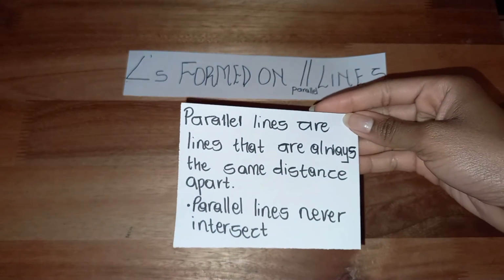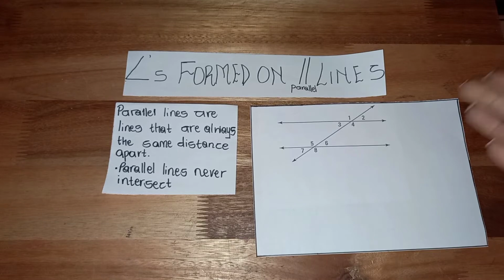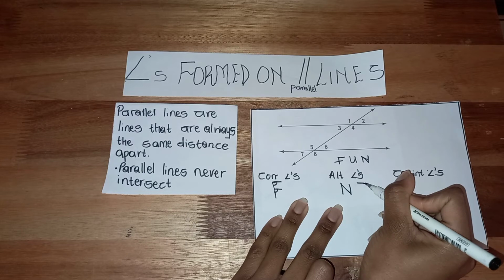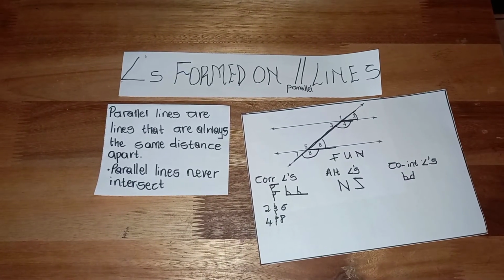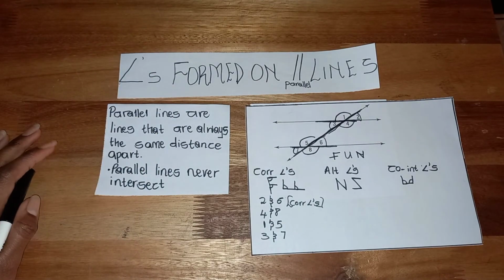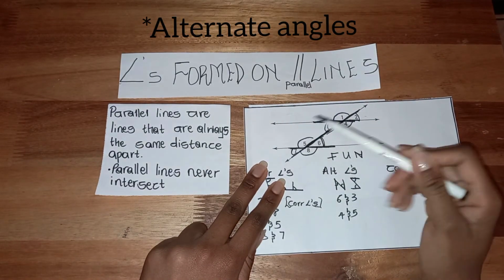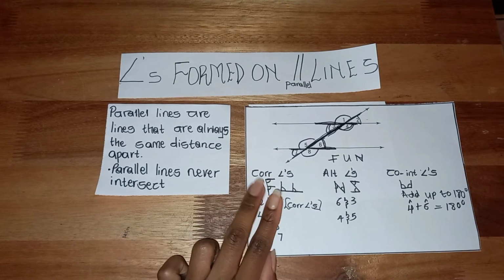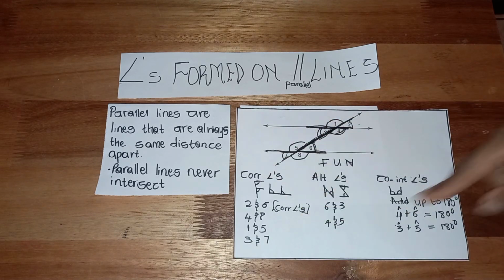Learn Maths With Me ep21| angles formed on parallel lines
hey yall, thank you for joining me today on a MathsTuesday. Today we are doing anglesformedonparallellines.